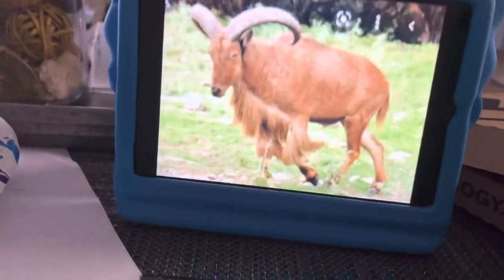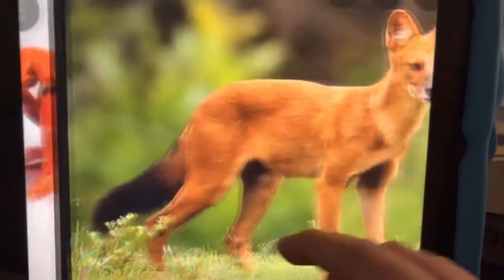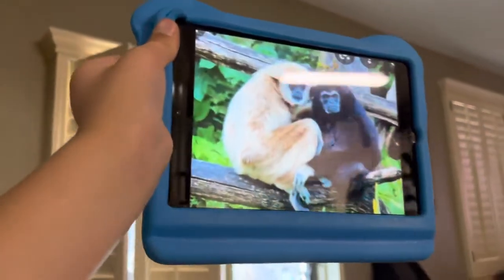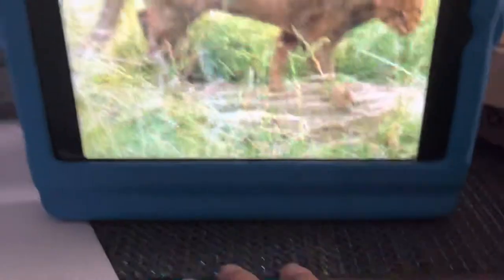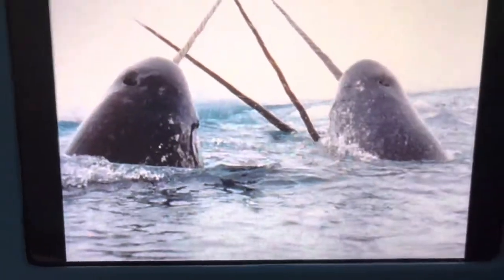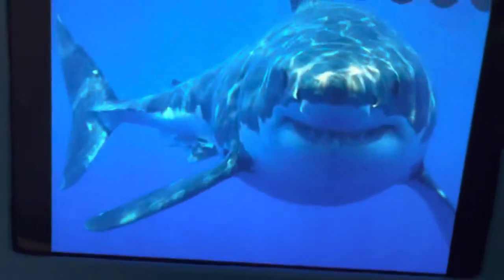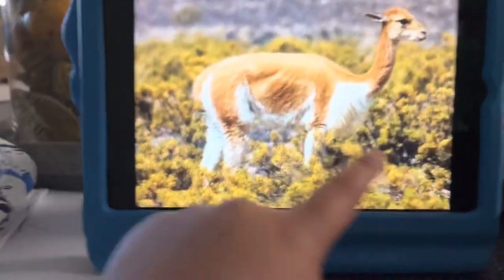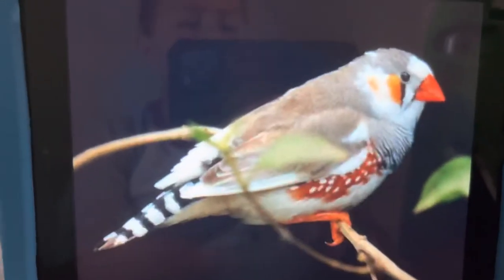The Animal Alphabet 7